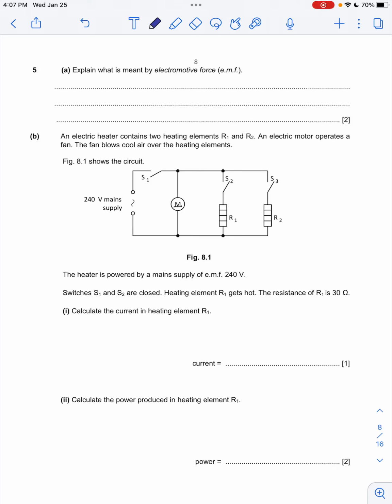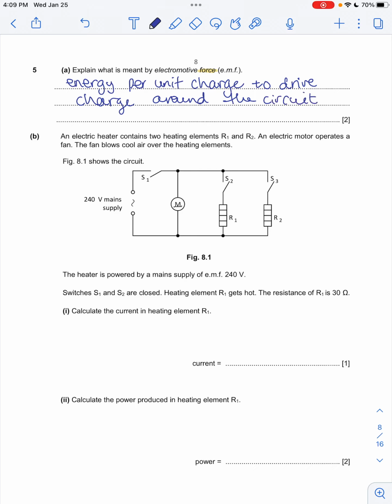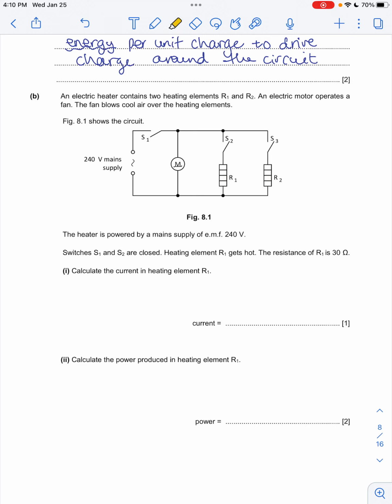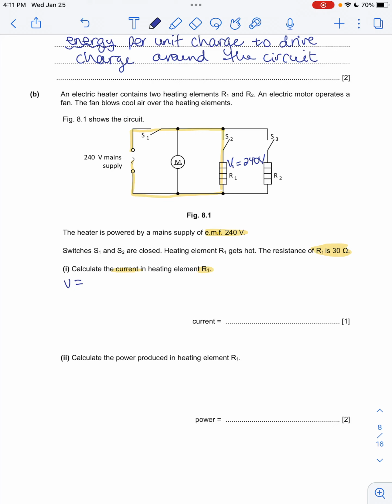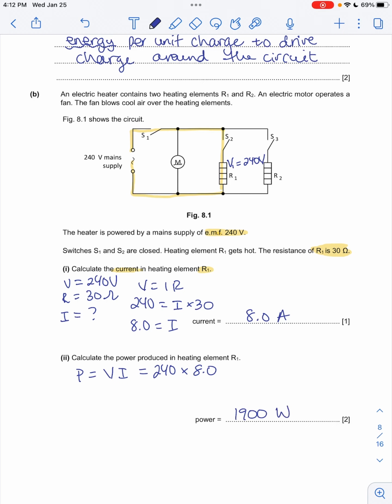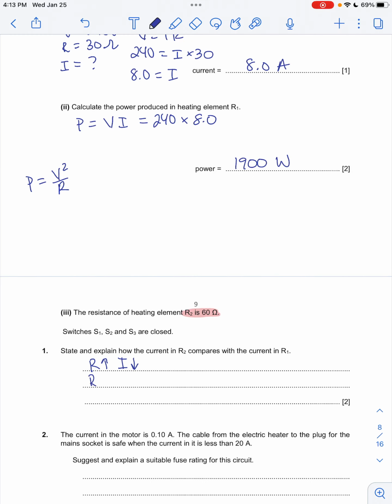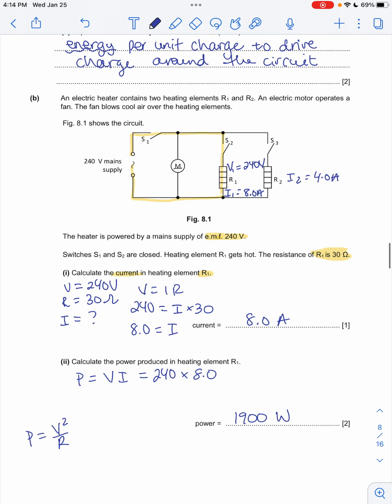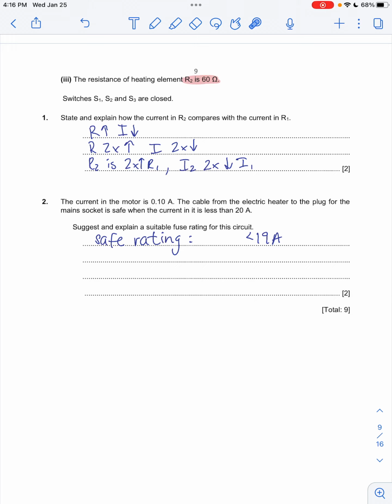Physics Paper 4 Question 5